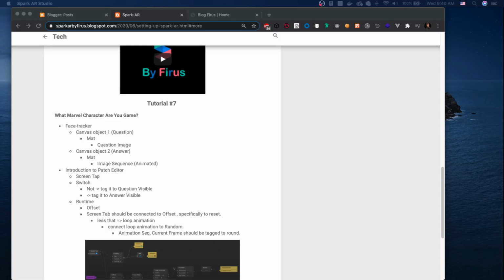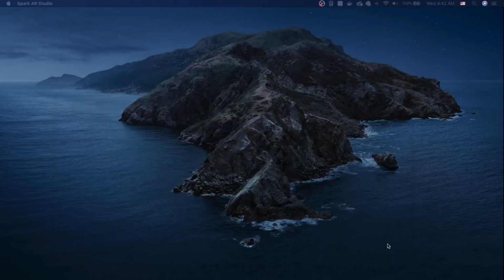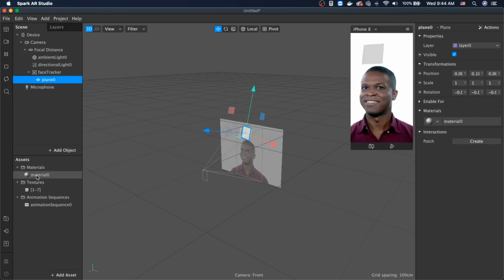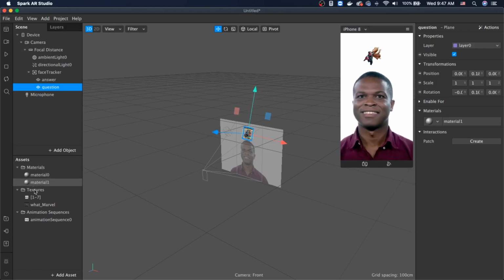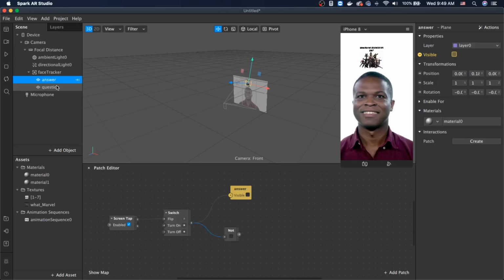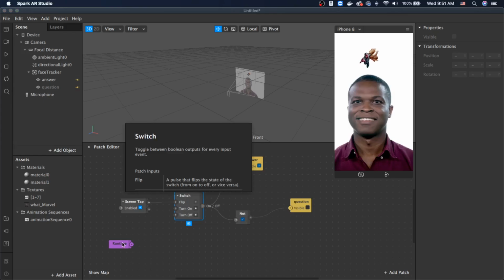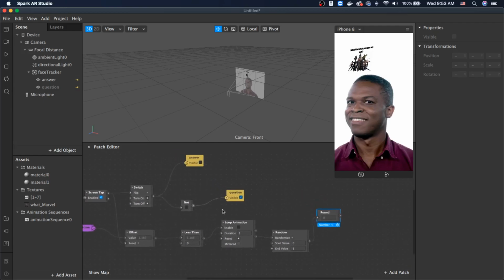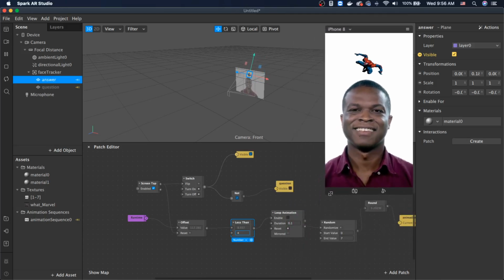Spark-AR Tutorial #7 - Which Marvel Character Are You? Instagram, Facebook filter game. (Project)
Spark-AR is a platform created and maintained by Facebook for artists, programmers and visual enthusiasts to create Instagram and Facebook filters.